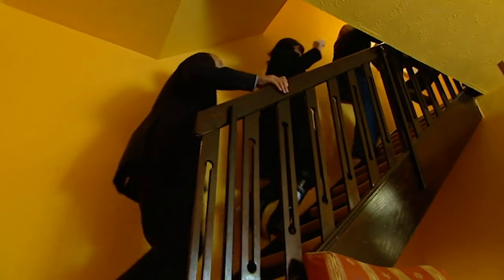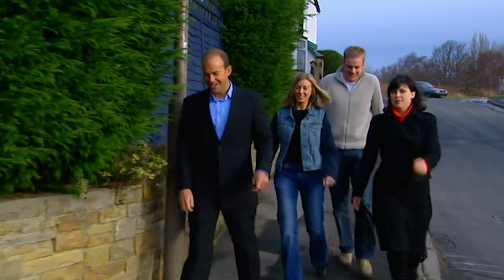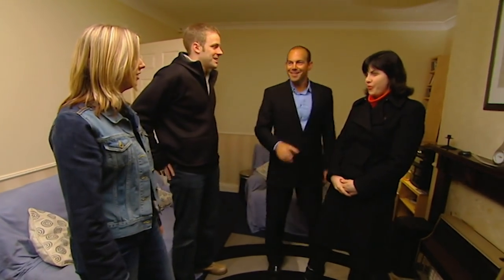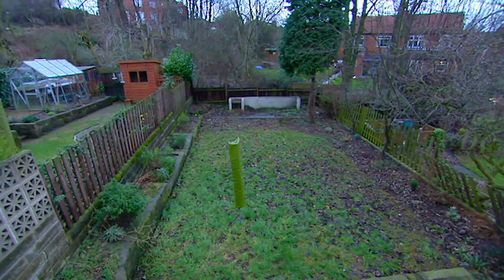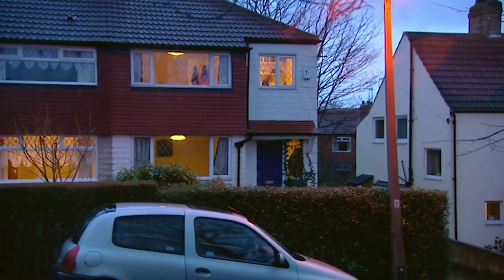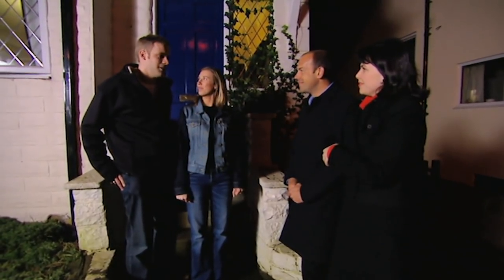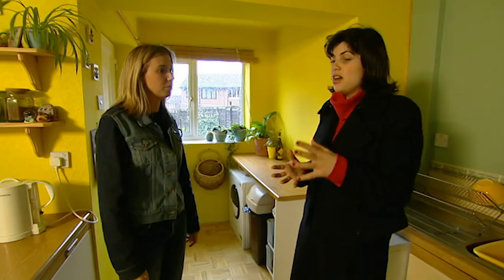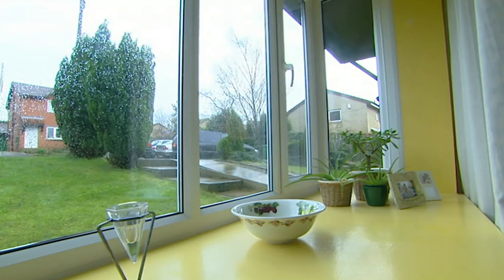Finding A £100k House In Leeds Part Two | Location, Location, Location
The country's choosiest home hunters are looking for just the right spot. They're also hoping hosts and real estate agents Kirstie Allsopp and Phil Spencer will help them secure the right home in their desired area. Nevertheless, sometimes sacrifices are required and the customer isn't always satisfied.